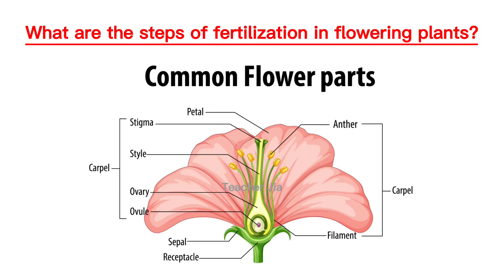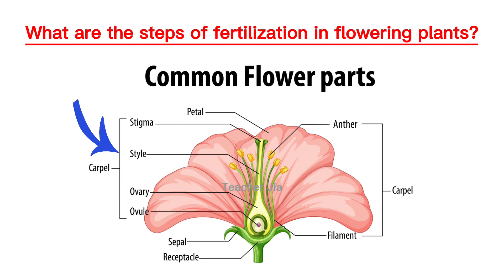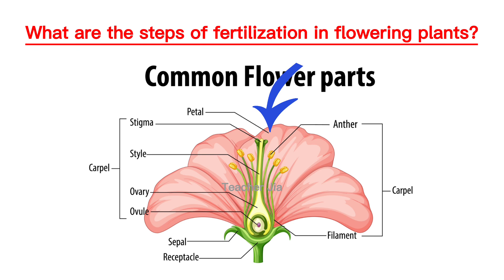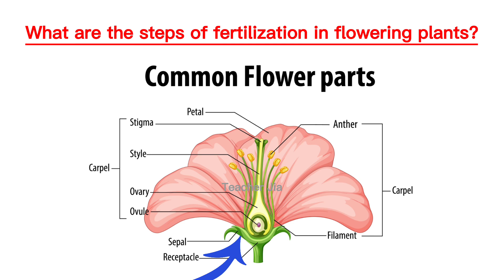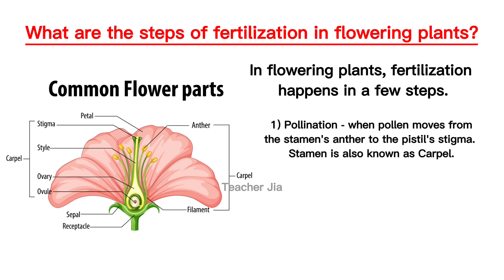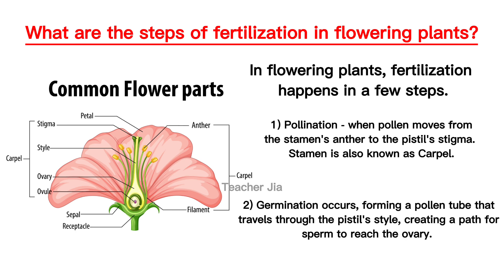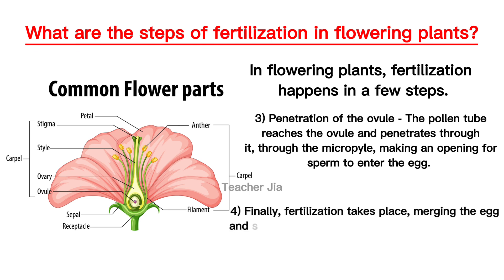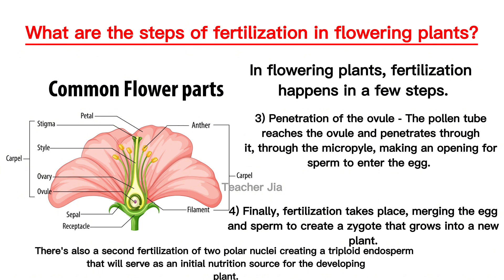What are the Steps of Fertilisation in Flowering Plants? | Anther|Filament|Stigma|Style|Ovary